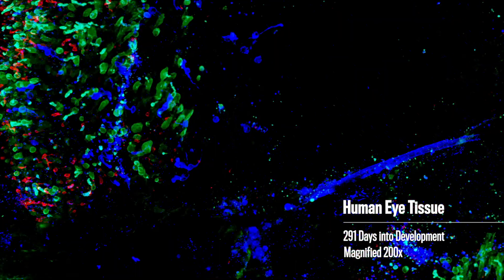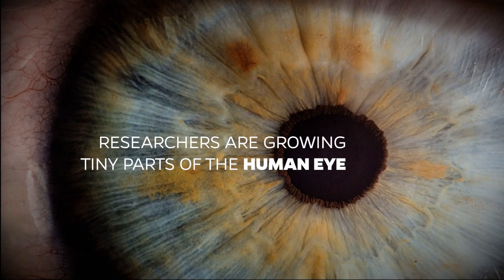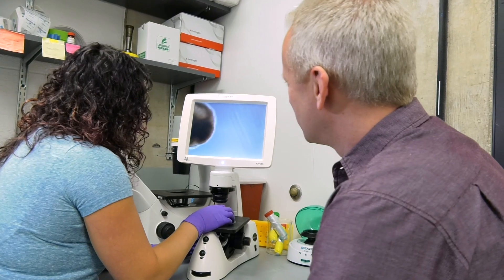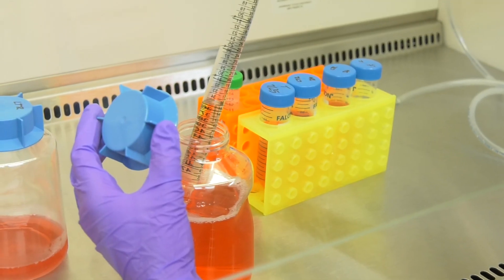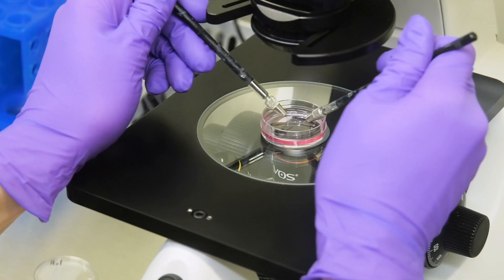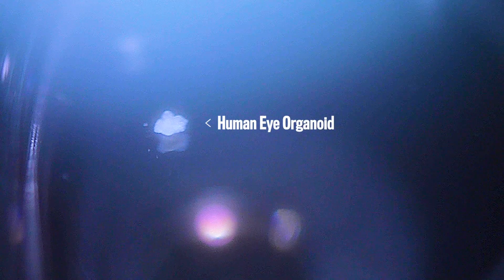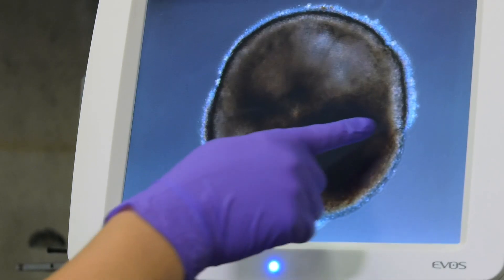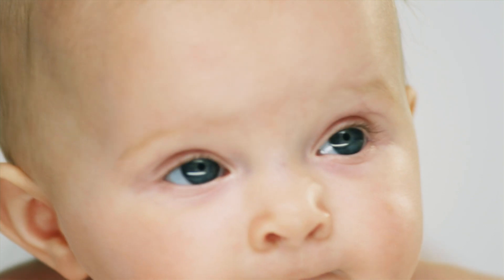Human Retinas Grown in a Dish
Human Retinas Grown in a Dish Explain How Color Vision Develops

Biologists at Johns Hopkins University grew human retinas from scratch to determine how cells that allow people to see in color are made.

The work lays the foundation to develop therapies for eye diseases such as color blindness and macular degeneration, and establishes lab-created "organoids" as a model to study human development on a cellular level.

Video Transcript

Kiara Eldred/Johns Hopkins University Graduate Student:
I think this is a really beautiful question both visually and intellectually. How do we see color and how do these cells develop in our eyes?

Graphic: Researchers are growing tiny parts of the human eye to learn more about how we see color.

Eldred:
My name is Kiara Eldred. I'm a graduate student at Johns Hopkins University. I study the cells that allow us to see color vision
specifically looking at how these cells choose between blue and red or green.

So we can't study human development in humans.
So what we do is we take stem cells and we turn them into retinal tissue and then we can study that tissue in a dish.

We call them "organoids". It's not the whole eye.
It's just the cells that respond to light and communicate back to the brain.

Robert Johnston/Johns Hopkins University Developmental Biologist:
Even though this organoid doesn't quite look like an eye,
it's not a sphere, it has all the cells that you would find in the eye.
So this really looks like a real, authentic human eye growing in a dish.

"Some of them have kind of a cool..."

Johnston:
These organoids take nine months to develop just like a human baby's eye. And so we're really studying human development by studying these organoids.

"Each seven embryonic stem cells..."

Eldred:
If we can understand what makes a cell a cell it gets me really excited.

Video by Johns Hopkins Office of Communications
Producer/Editor - Len Turner
Photographer - Dave Schmelick
Media Relations - Jill Rosen